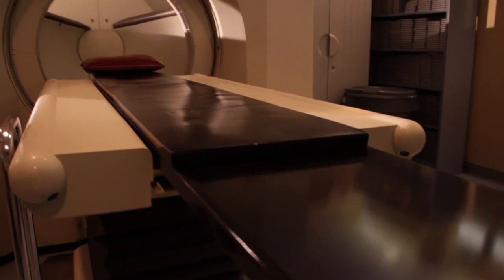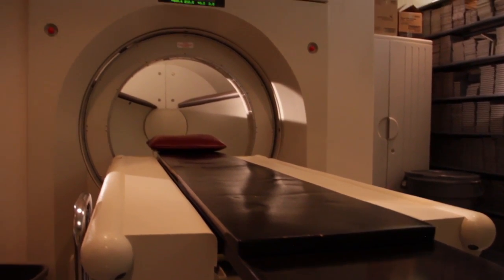HealthGate Video | Virtual Imaging | Heart & Lung Screening Scan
Virtual Imaging, partners with HealthGate.com to offer 25% to 50% savings. Whether insured or not, lower out of pocket costs on medical, health, dental and beauty procedures at HealthGate.com.